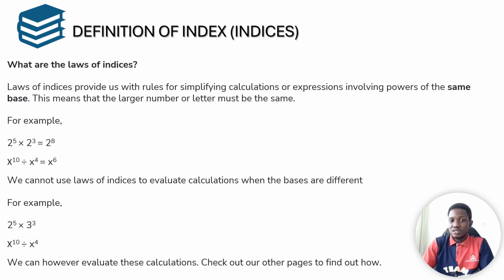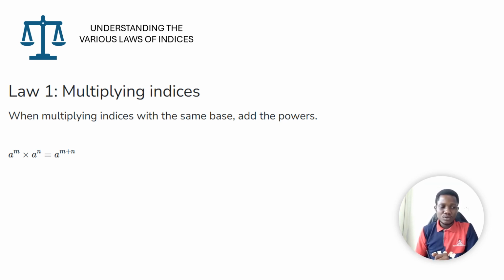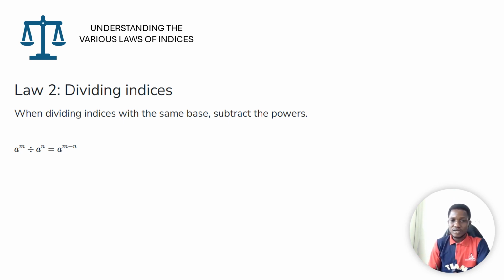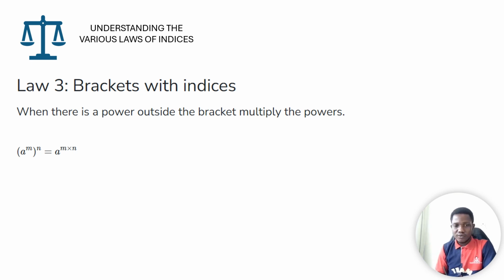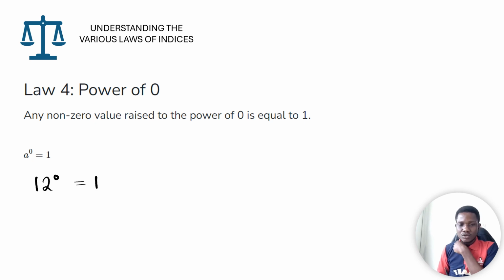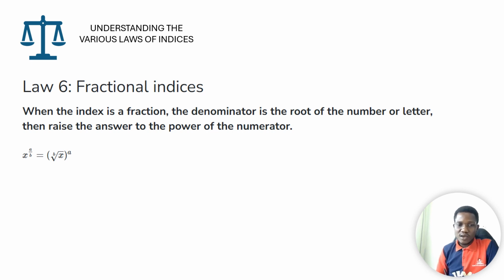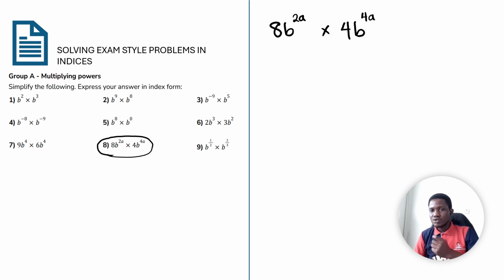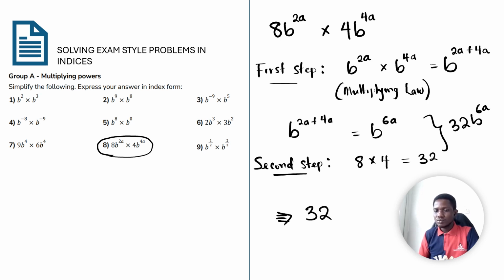LAWS OF INDICES